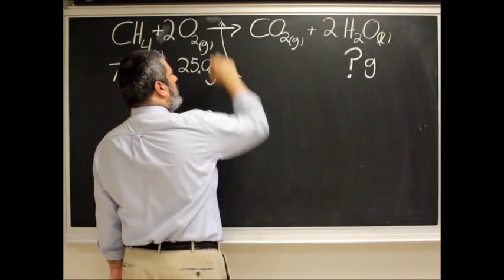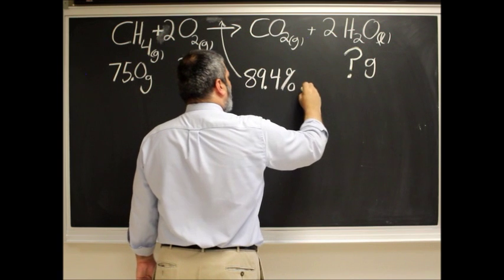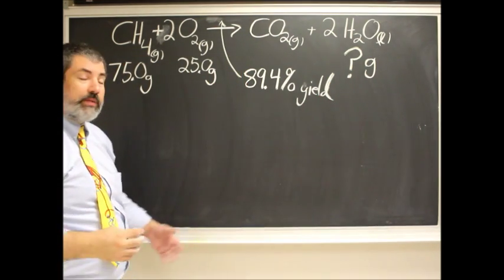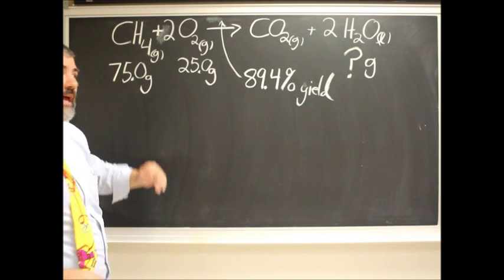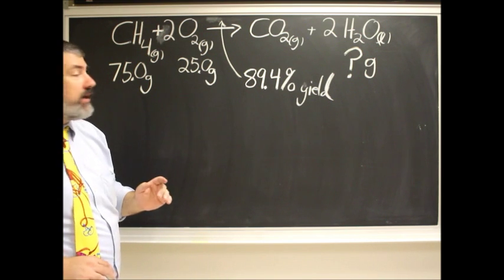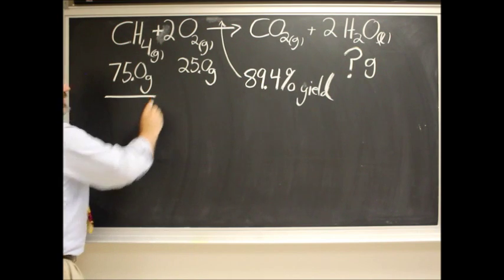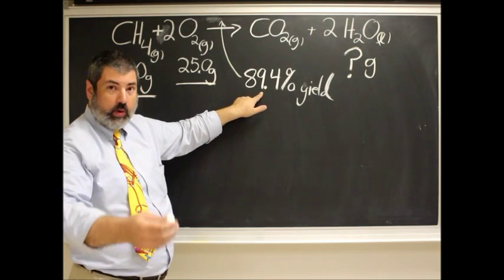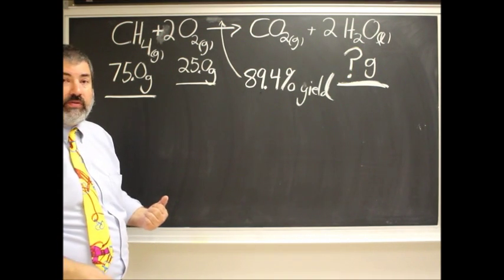CHEM101 Fall 2016 LR Part 1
I start a limiting reagent problem.  I will make another video with the answer.  You should work the problem before then.